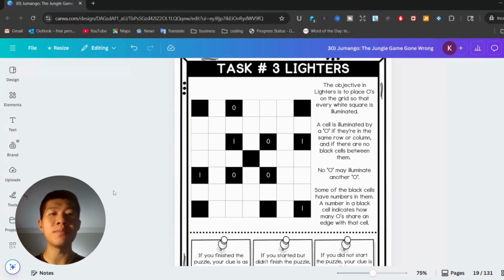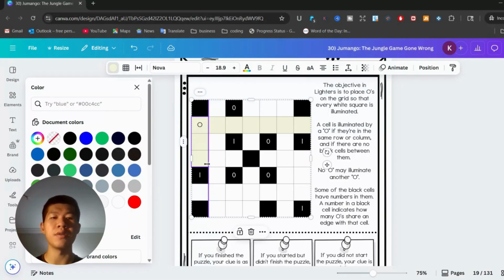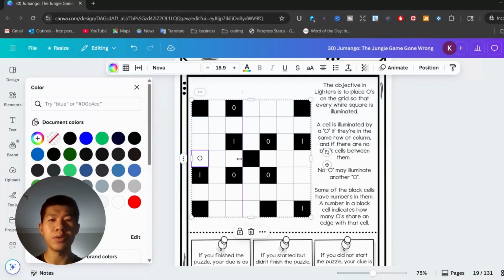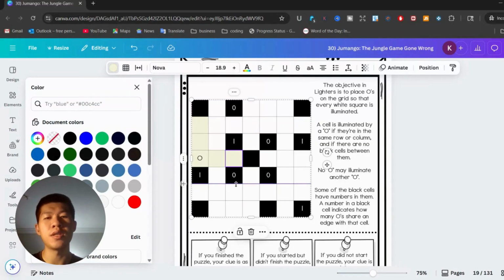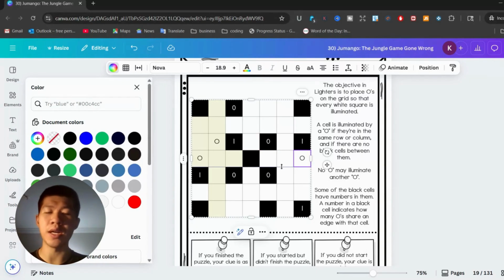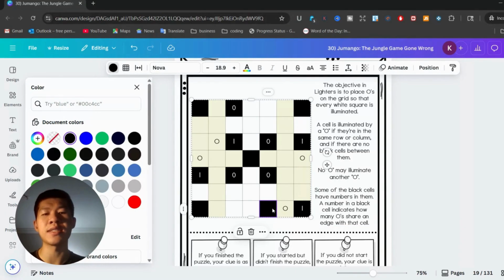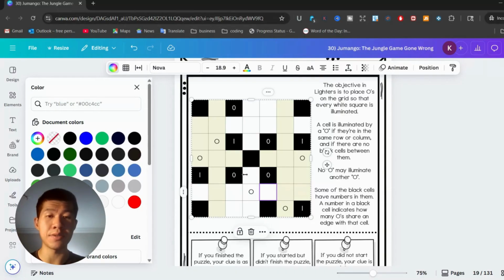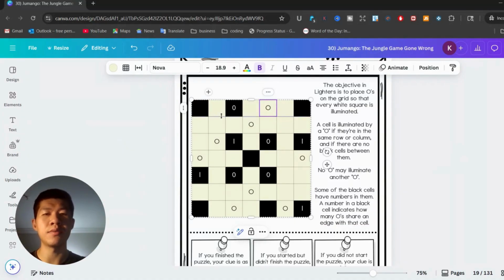Lighters Procedure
How to play lighters